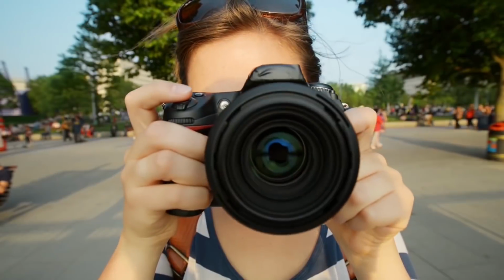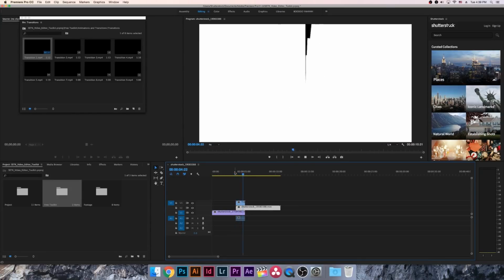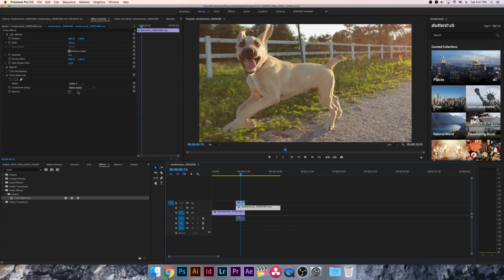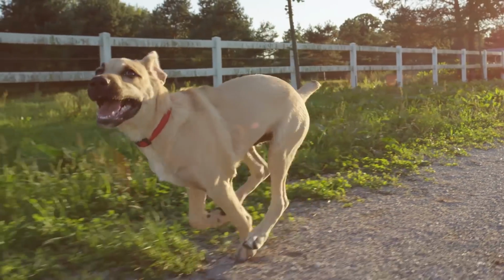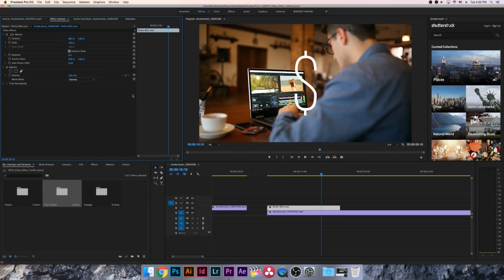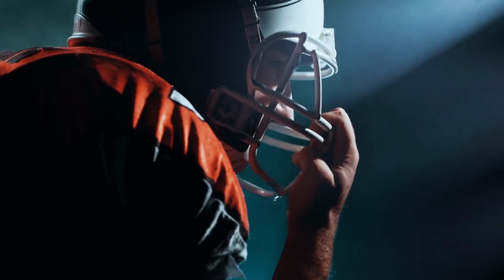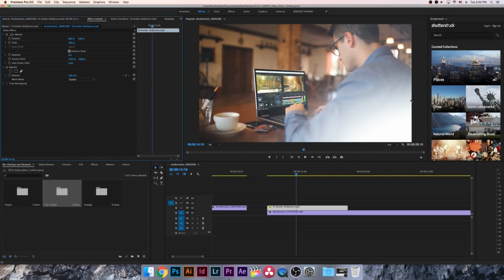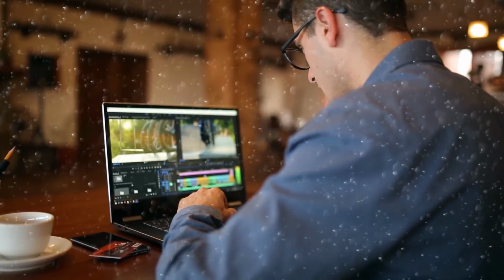How to Use Our Free Video Editor Toolkit | Free Assets And Elements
- Download the free Video Editor Toolkit from Shutterstock. Over 220 free animations, transitions, LUTs, and more!